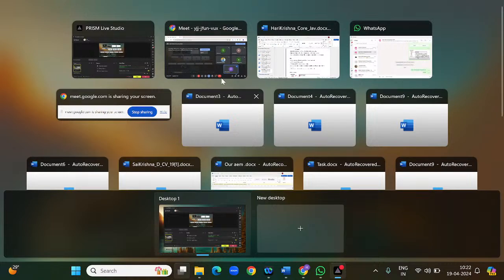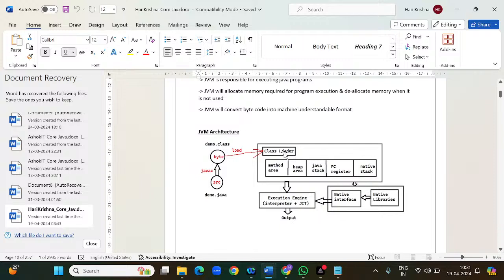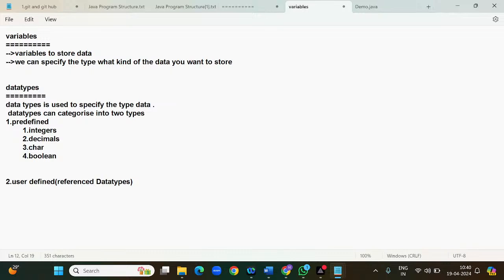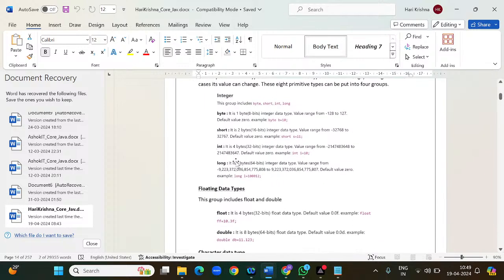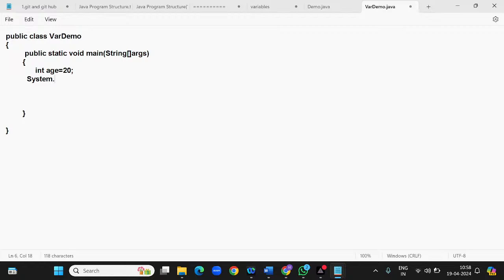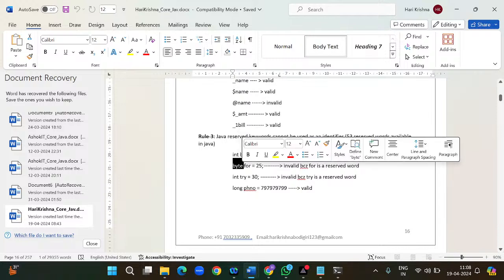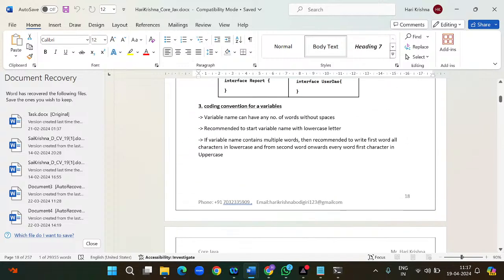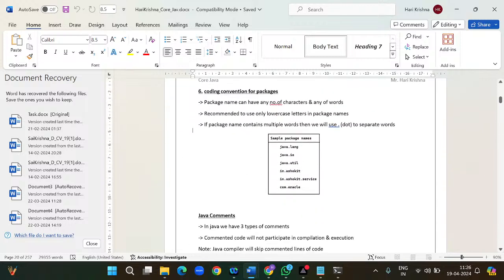Java Batch(16-04-24)Tutorial 4-Unlocking the JVM: Architecture, Variables, and Data Types Explained